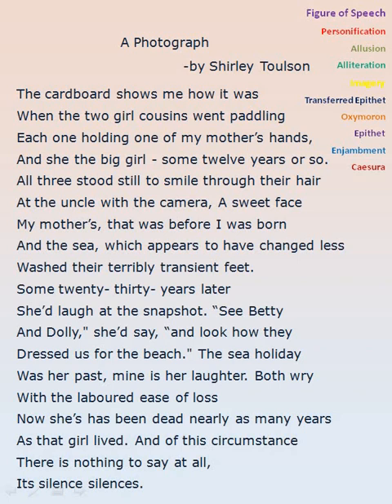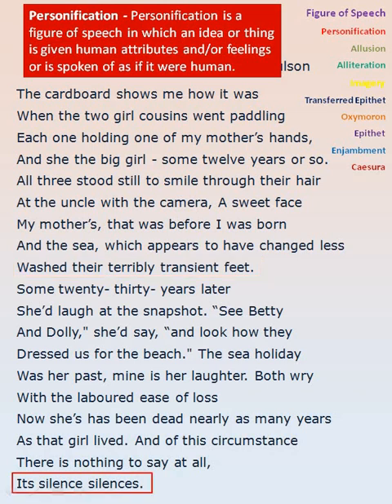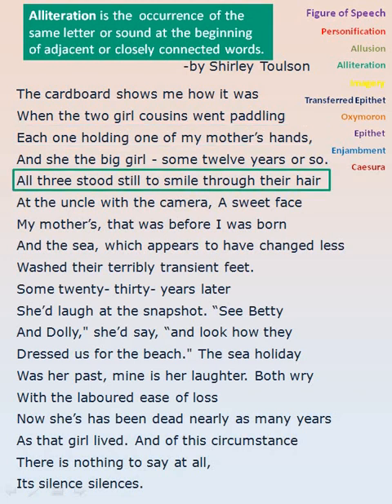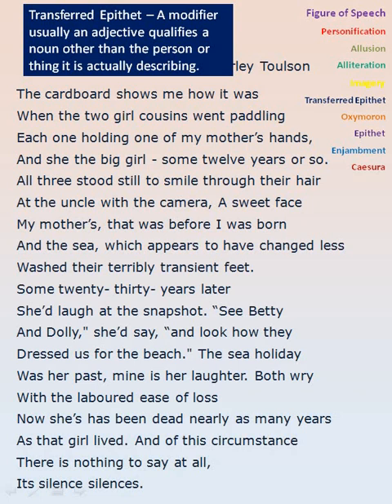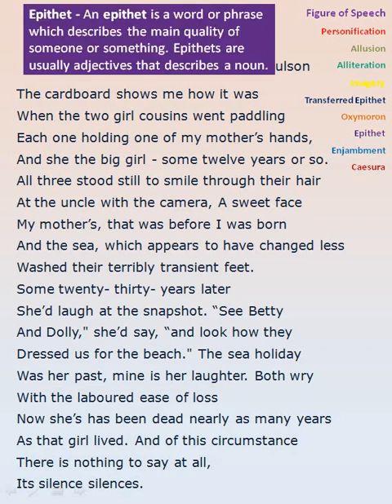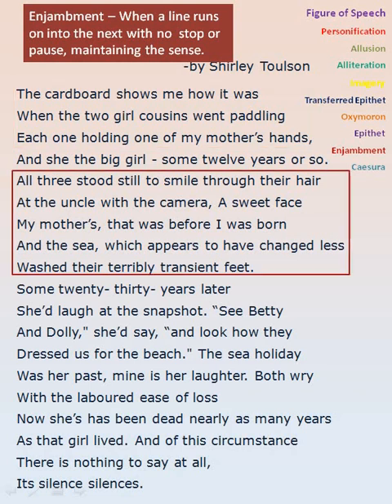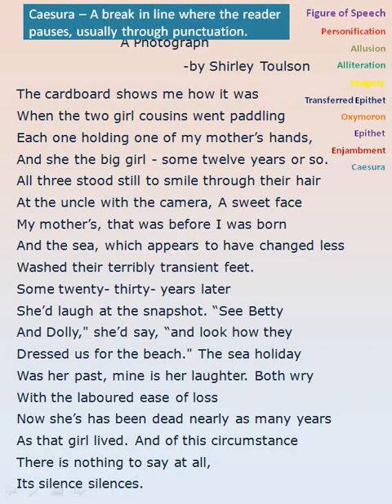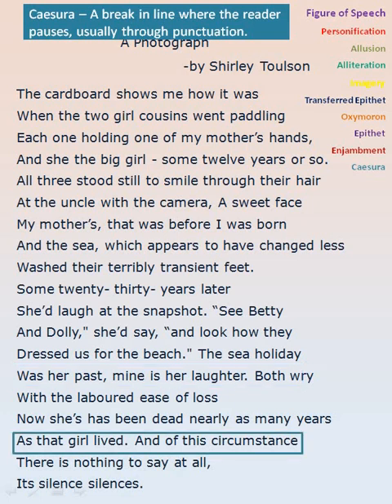A Photograph - poem